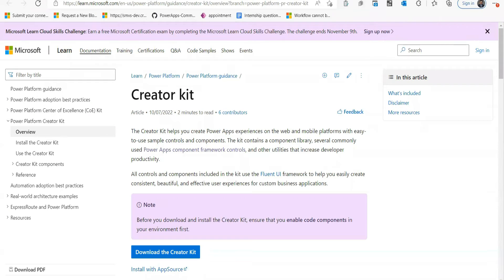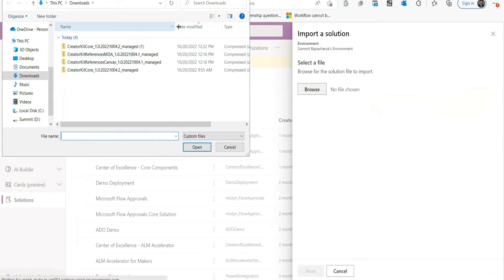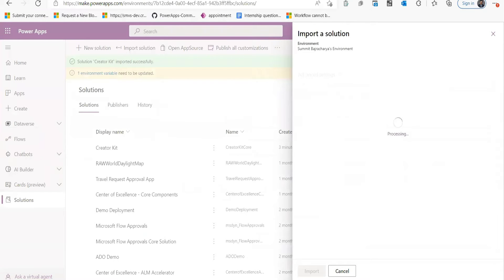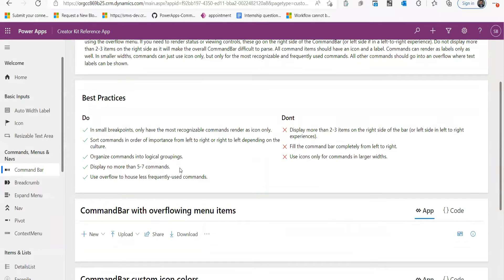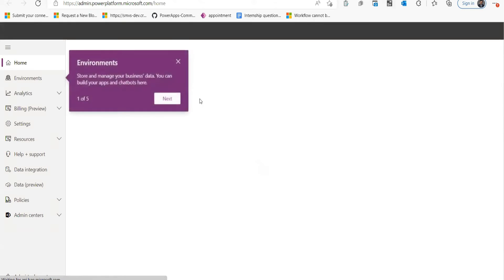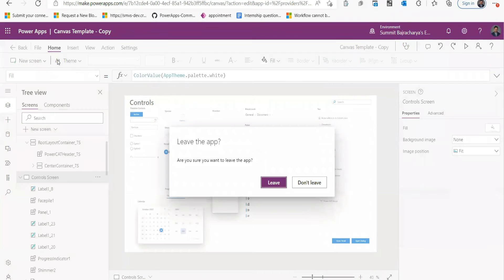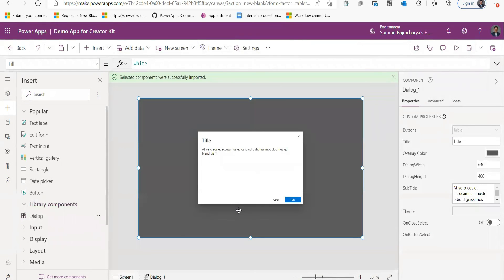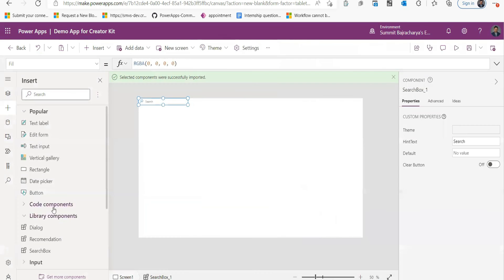| Getting Started with Power Apps Creator Kit |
The Creator Kit for Power Apps is a toolkit developed by Microsoft’s Power CAT team and the community. It helps you “easily create consistent, beautiful, and effective user experiences for custom business applications”. All controls are built on the FluentUI framework that is used throughout Microsoft applications, so using these controls means your app will have a beautiful, native Microsoft user experience.

In this video, we will look at how to install and use the Creator Kit with Canvas Apps and Custom Pages in Power Apps.